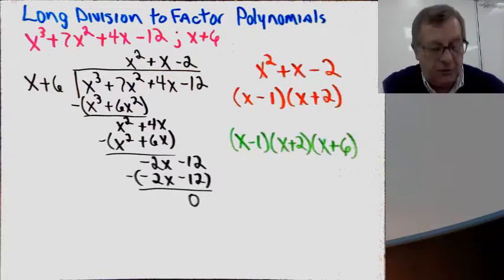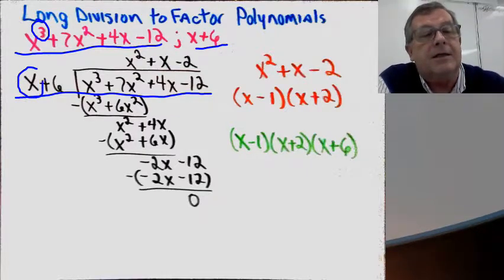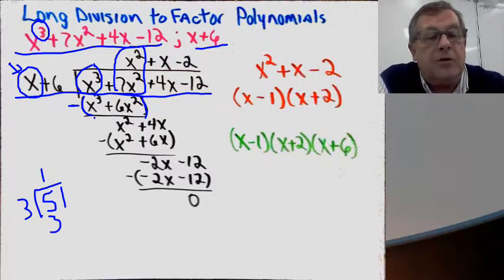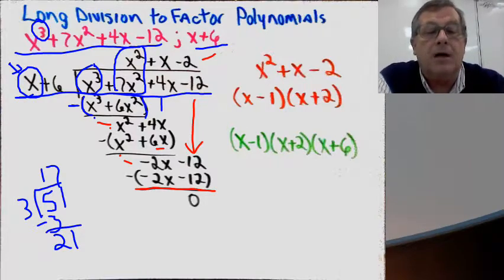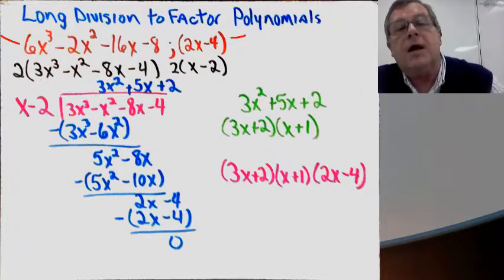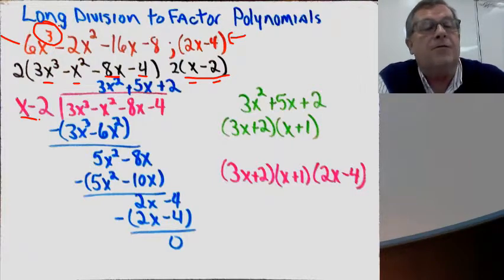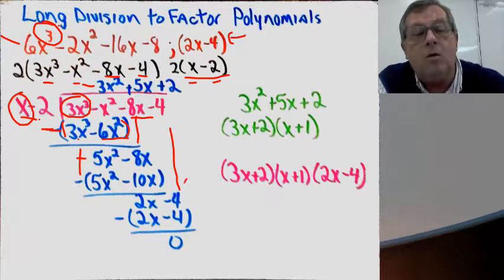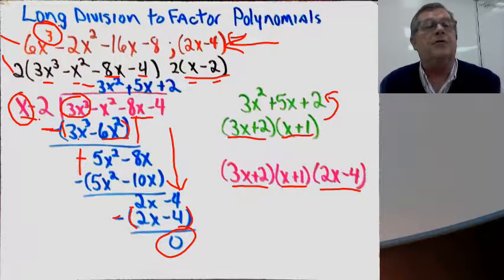Long Division to Factor Polynomials